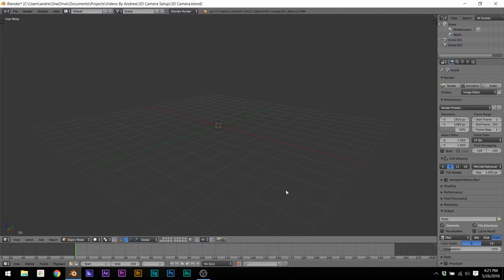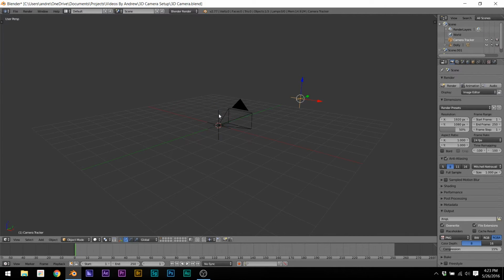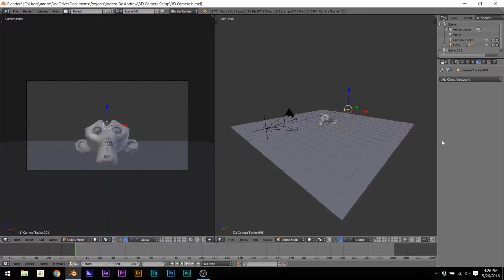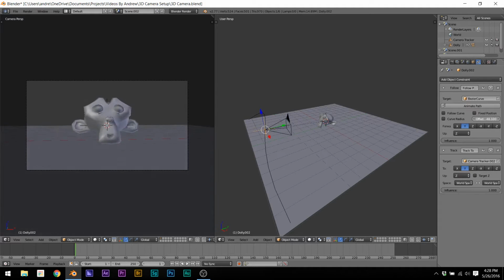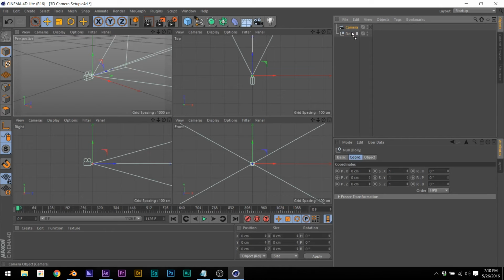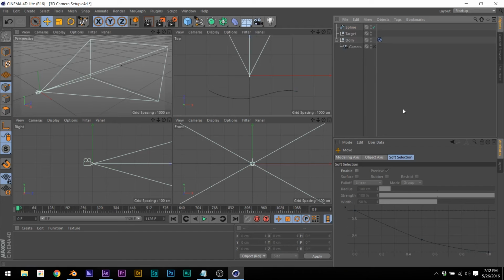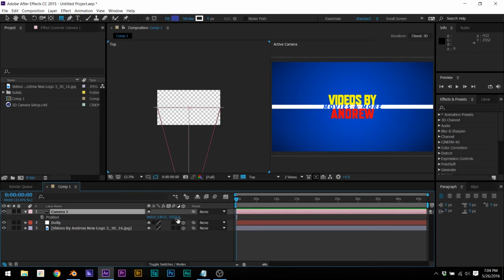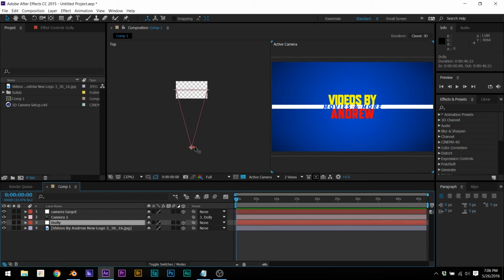Tutorial: 3D Camera Setup in Blender, Cinema 4D & Adobe After Effects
Animating a 3D camera can be very time-consuming. Here are a few camera setups to help save time when animating a 3D camera.

After Effects Command:
targL = thisComp.layer("camera target"); targLWSpace = targL.toWorld([0,0,0]);
targLCamSpace = thisLayer.fromWorld(targLWSpace);
lookAt([0,0,0], targLCamSpace);